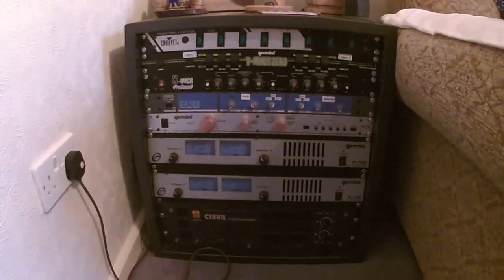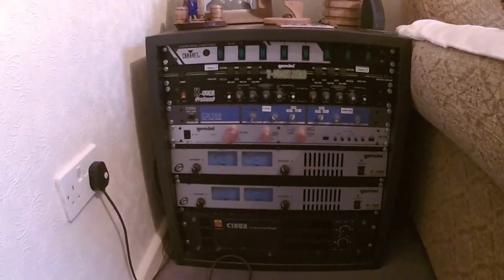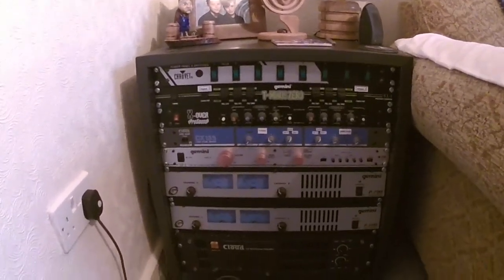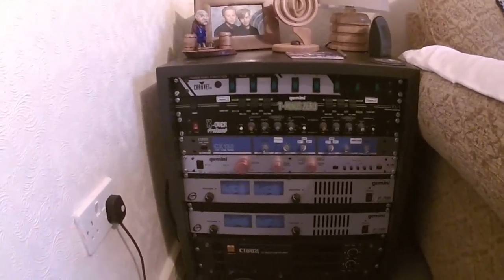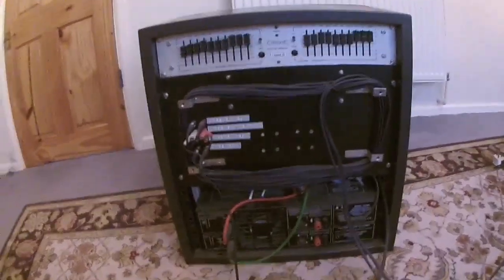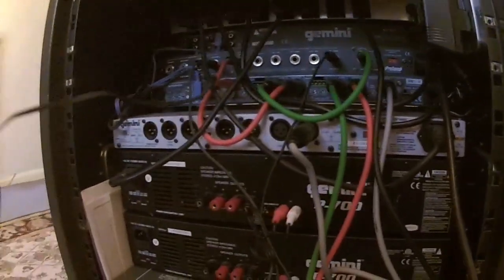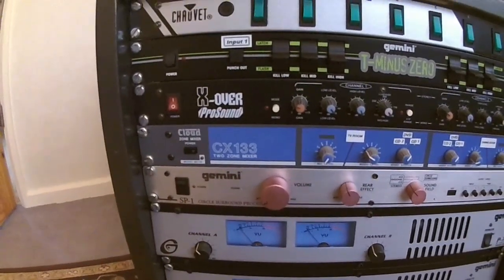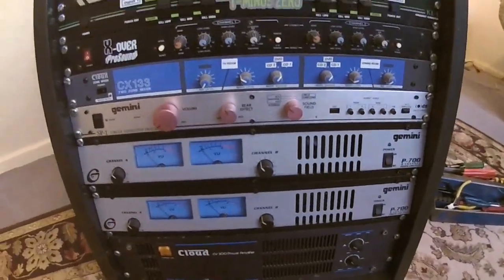HiFi Audio System. Technology Moves On..🛰🛸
Well its time to move on. Passing over my Over Complicated HiFi Audio System. How things have changed.